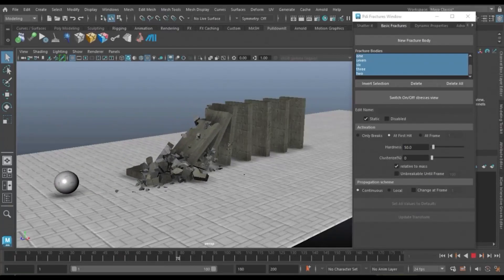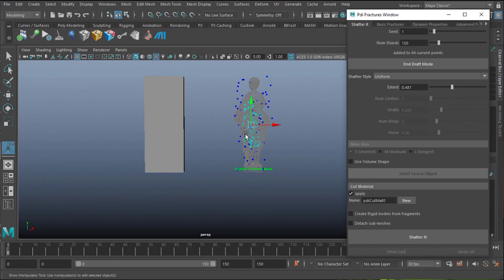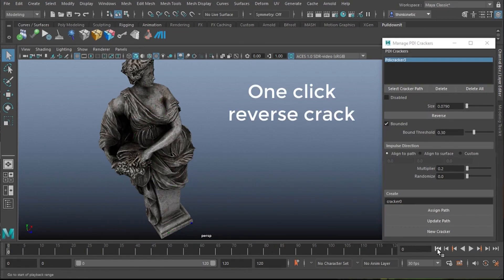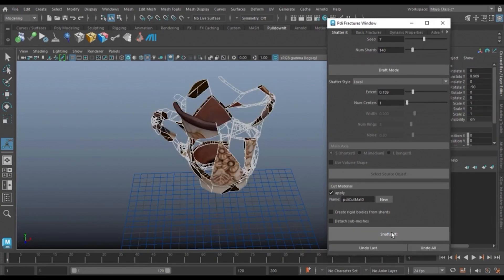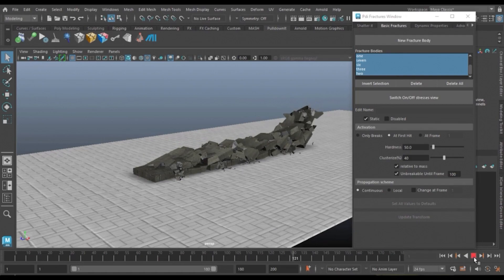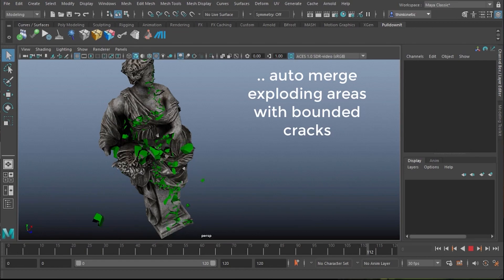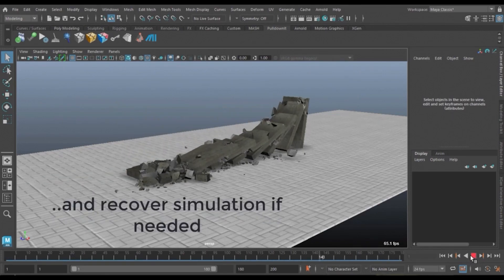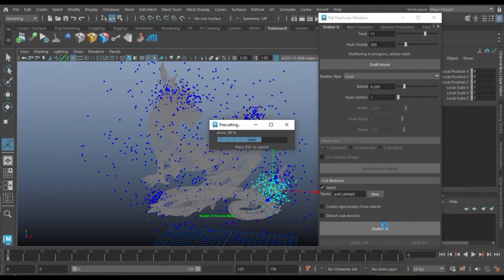Maya Plugin for Destruction Simulations | Pulldownit 5.5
Pulldownit 5.5 is here and comes with useful updates, Shatter it tool has been multithreaded and highly optimized, getting up to 8x faster shattering with regards to previous release.